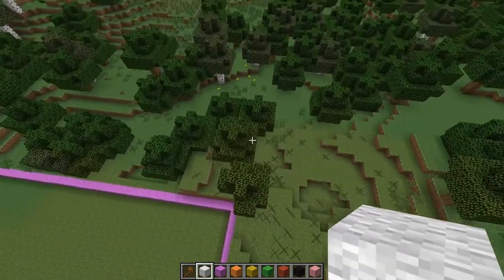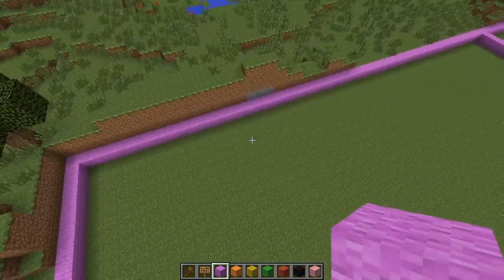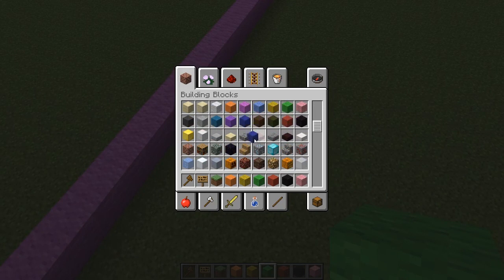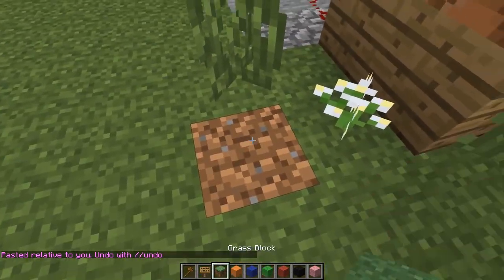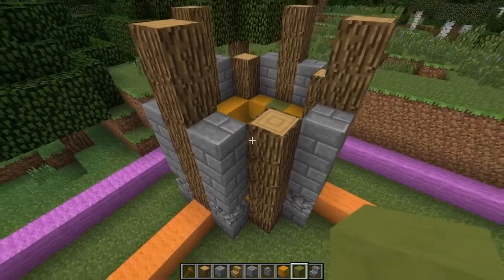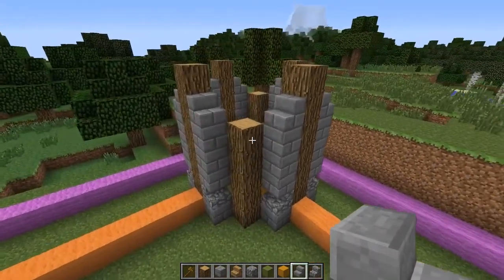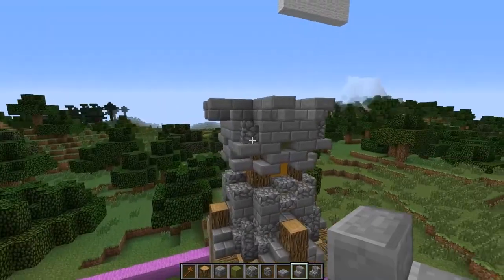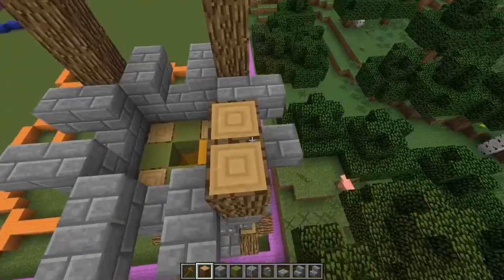Minecraft Lets Build: Minecraft Capture The Flag Map - Part 1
In this Minecraft Video i have decided to start new series for you guys, in this series i am going to attempt to build a Capture the flag map. I decided to do this because you guys really seem to like my other map. Which was the Hunger Games Lobby.
But in stead of building the map off camera, i wanted to build the map on camera. So you guys can get a feeling on how much time and afford it takes to make these kinds of maps.we are  once again going to be taking on another episode/part of the capture the flag map. In this episode i work mostly to try to finish the castle but it end up being a lot big task than i first thought.Thank you guys so much for watching :D Bye!

♫ Music Information ♫

- ItzNickers